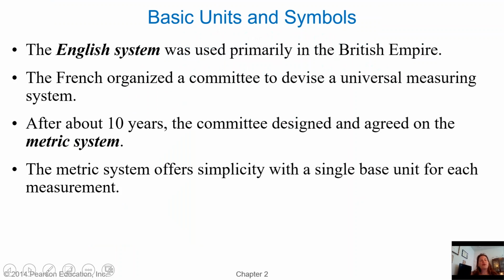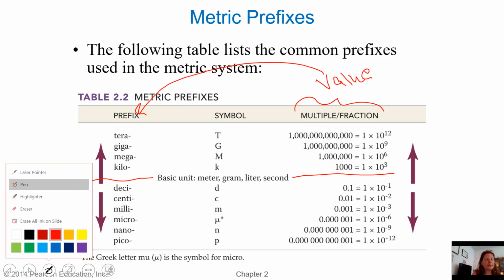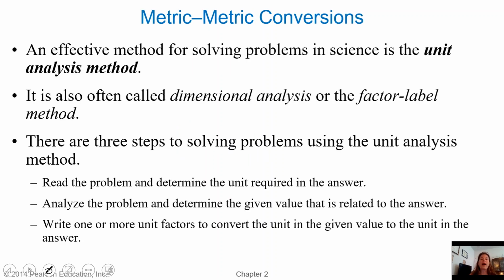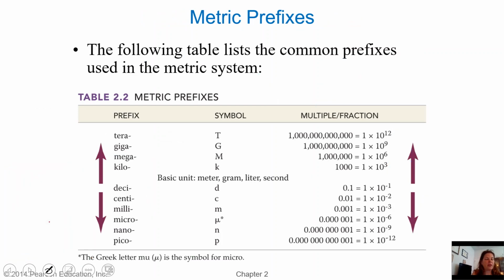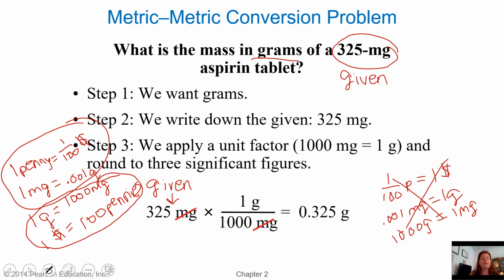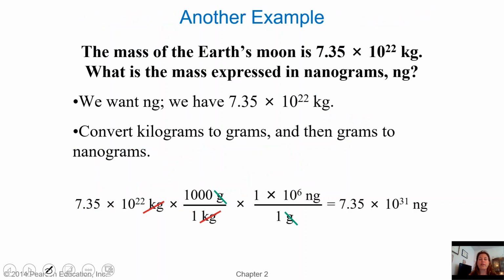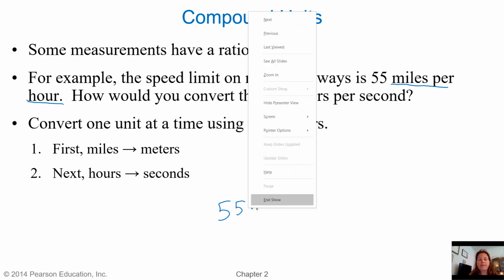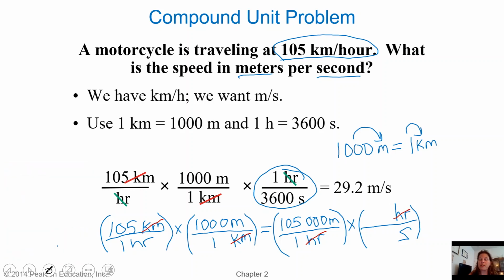Unit 3 The Metric System